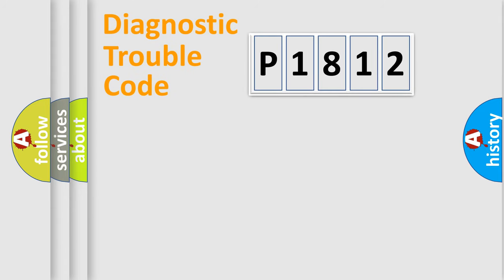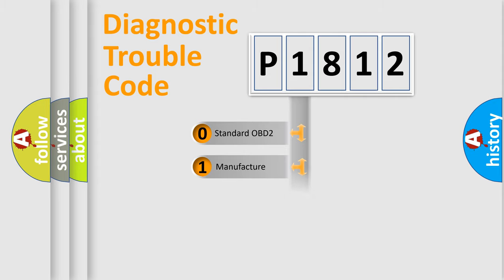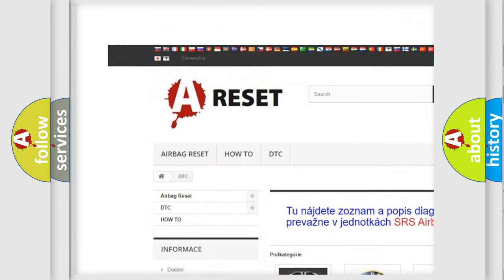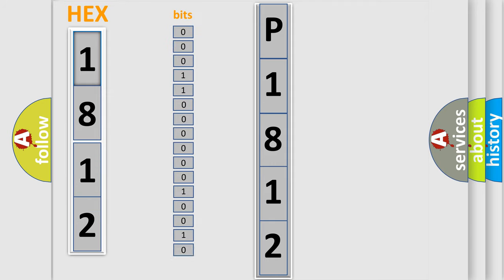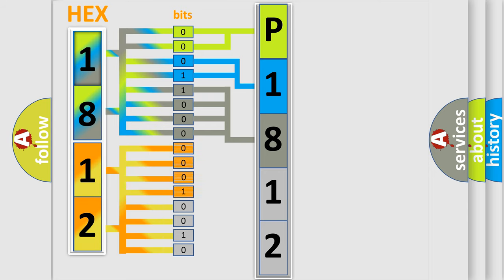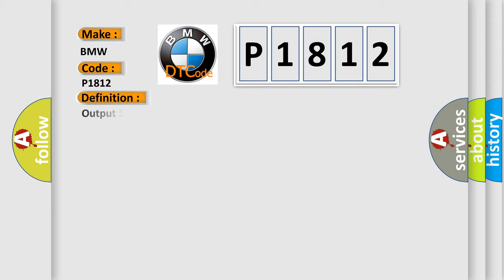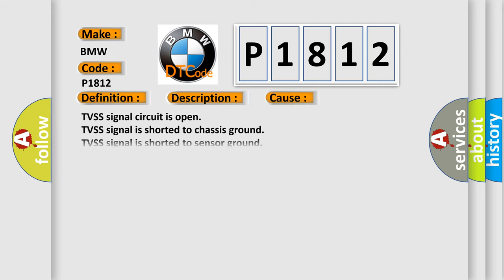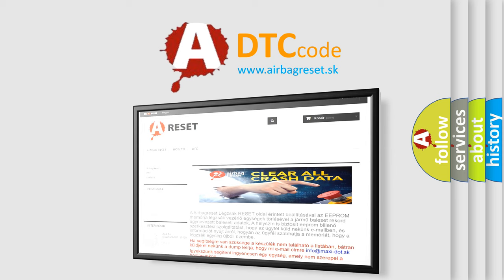DTC BMW P1812 Short Explanation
Contents:
0:21 Basic DTC analysis according to OBD2 protocol standard.
1:48 Insight into programming
2:58 A diagnostically understandable description of the Diagnostic Trouble Code
3:05 Basic error definition

Make
BMW
Code
P1812
Definition
Output Speed Sensor Circuit Malfunction Upper Threshold
Description
Engine started, vehicle driven with the vehicle speed sensor indicating more than 1 mph, and the DME detected the Transmission Vehicle Speed Sensor signals were erratic, or that they were missing for a period of time The engine speed is greater than 600r
Cause
TVSS signal circuit is open
TVSS signal is shorted to chassis ground
TVSS signal is shorted to sensor ground
TVSS assembly is damaged or it has failed